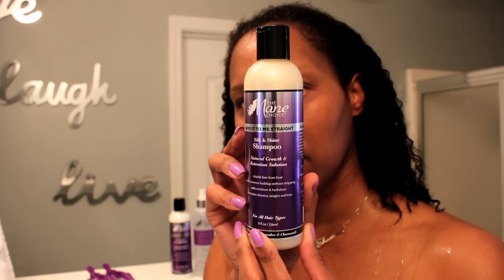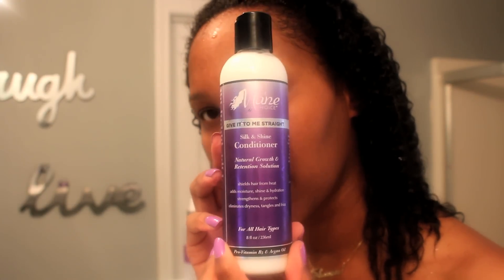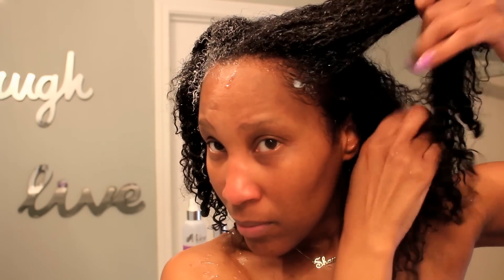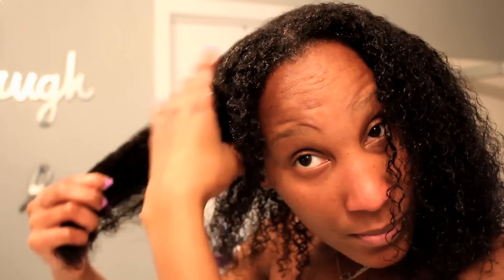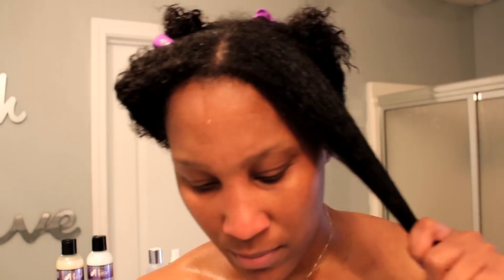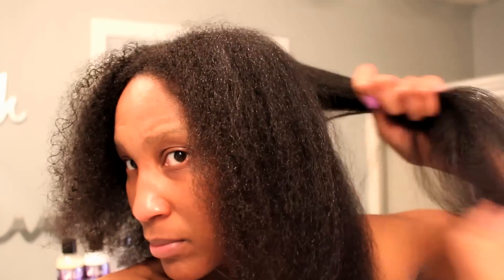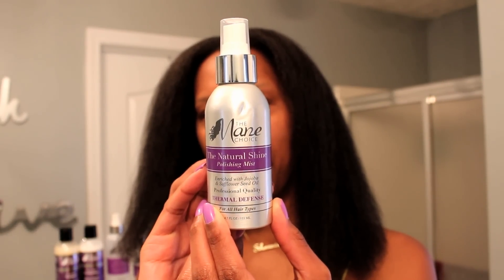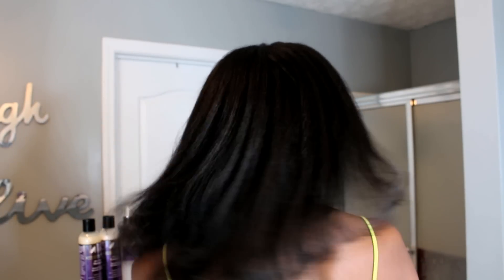The Mane Choice Silk & Shine Wash Day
I am washing, conditioning, blow drying, and flat ironing my hair with The Mane Choice Thermal Protecting Products.

The Mane Choice Products

{If there is a sale on the site, this code will not work and it cannot be combined. The better deal will always be the one applied.}

Brown Girls Style™ A Che' & Shaunic
We INSPIRE you to CREATE and SHINE!™